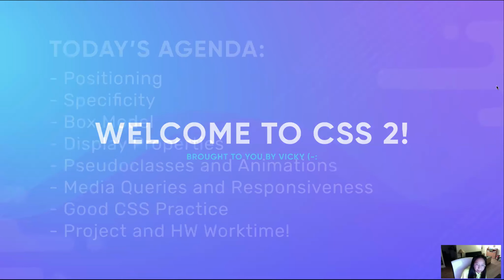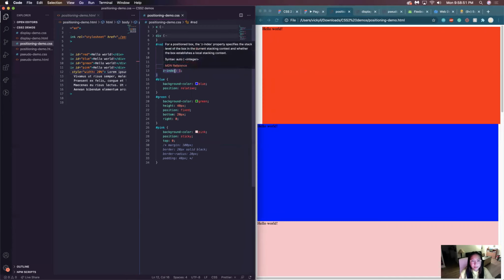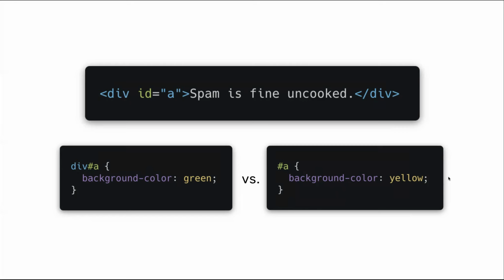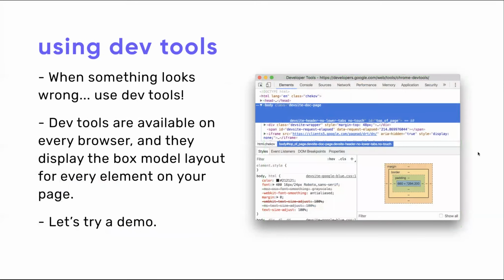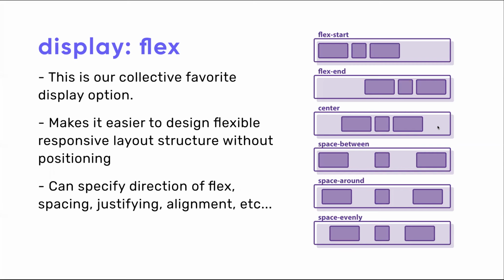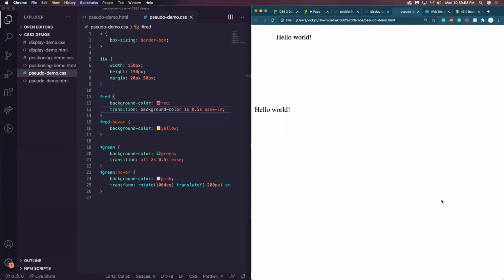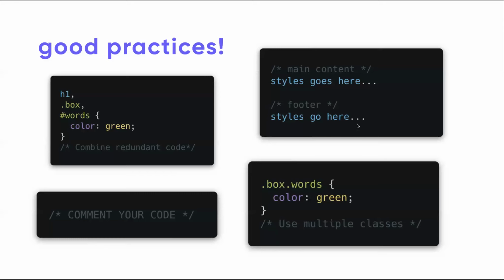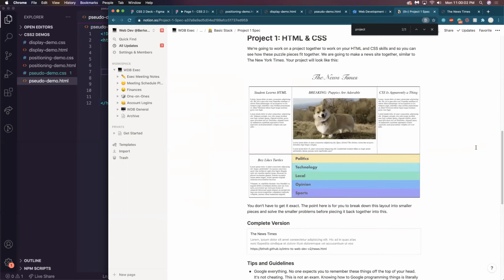CSS 2 | General Lecture 2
Advanced CSS topics.

Taught by Vicky Li, UC Berkeley '23